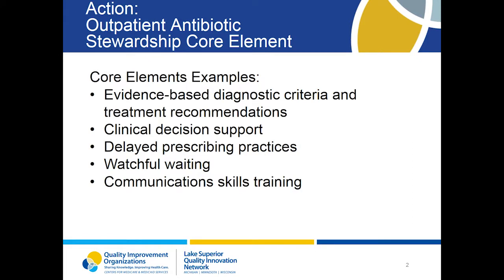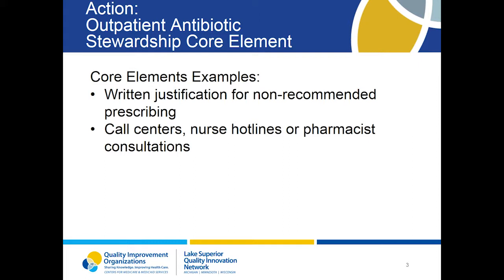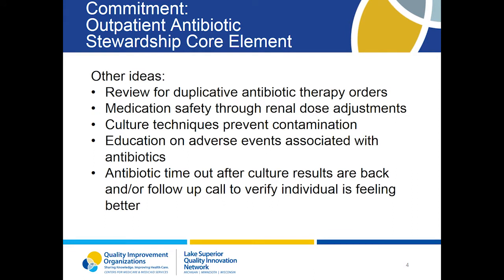Action: Community Antibiotic Stewardship Core Element